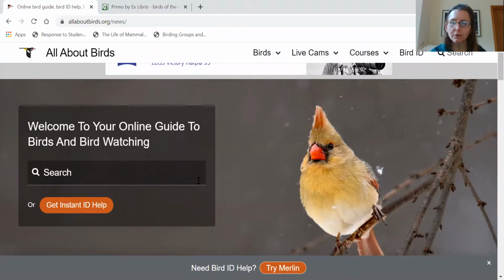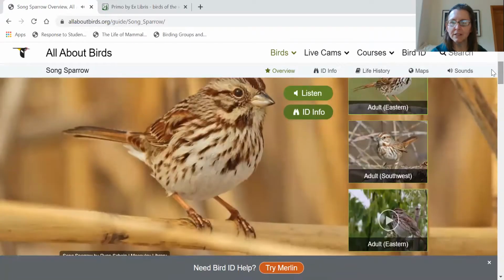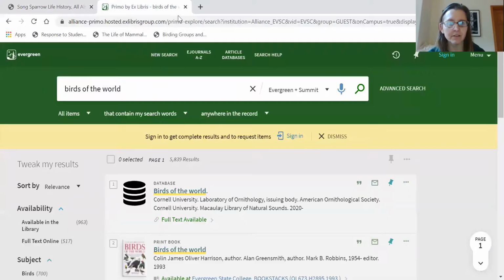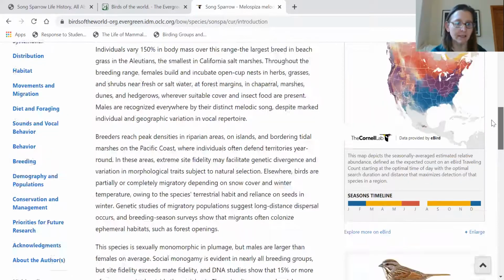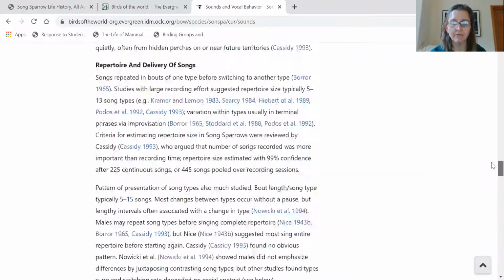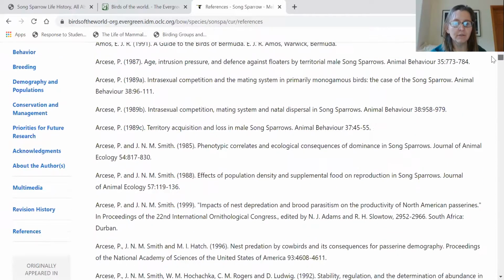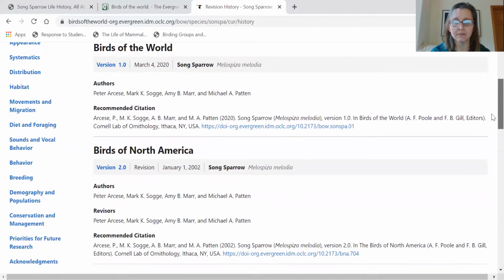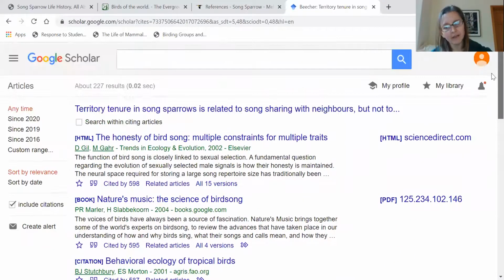Field Ecology - Finding Research Articles for Bird Projects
This video highlights some useful sources of information bird related projects.